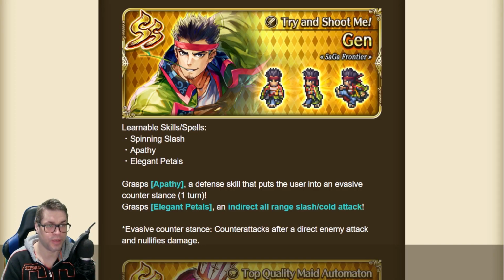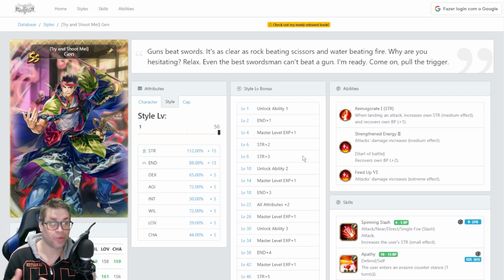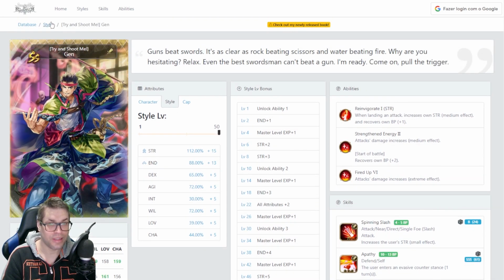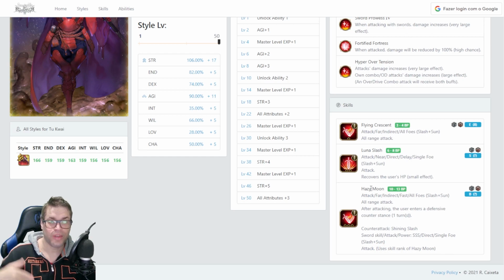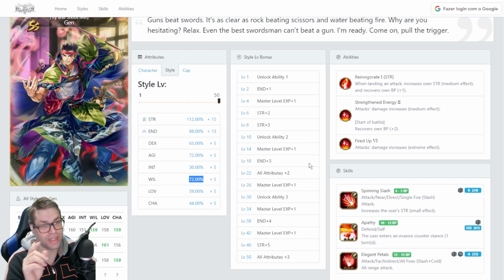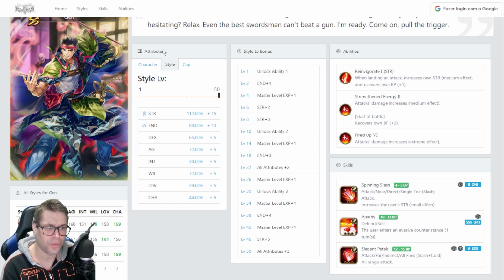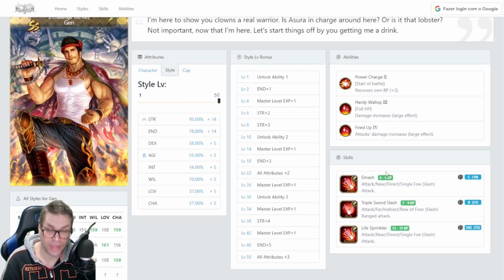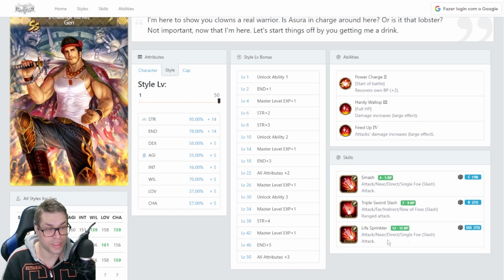SS Gen [Try and Shoot Me!] Off-Banner Review - Romancing SaGa re;UniverSe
Gen new style brings a strong power level that we can compare him to some other powerful meta styles on current game, with strong damage over time, single target cycle and counter mechanic, this is one of the best Off-Banner styles from the last update.